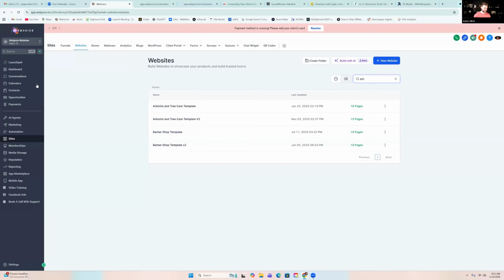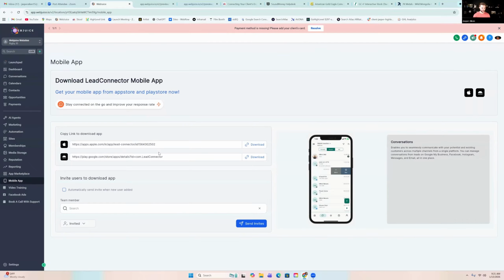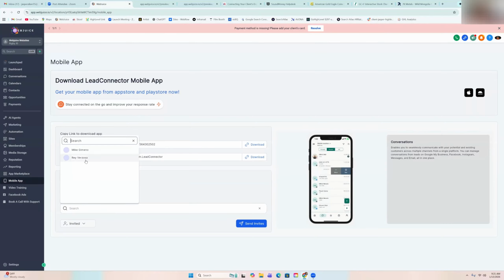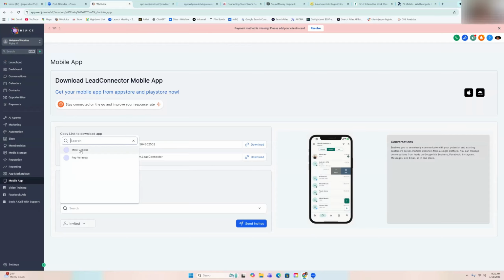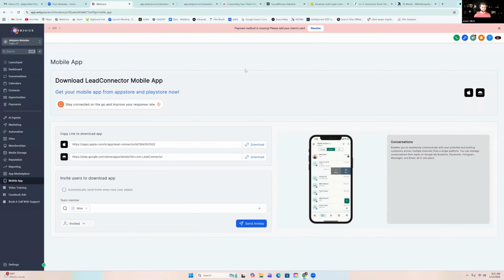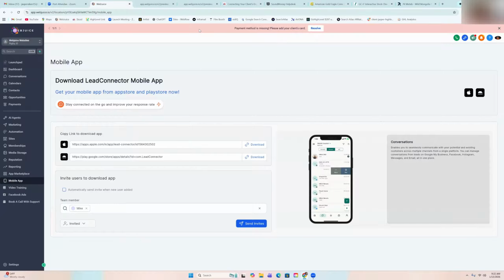How to Send the LeadConnector Mobile App to Clients (GoHighLevel Tutorial)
Learn how to send the LeadConnector mobile app to clients.